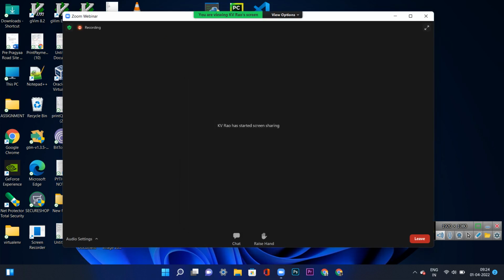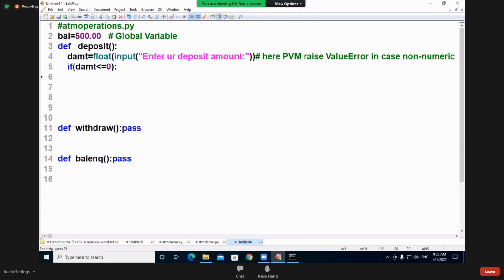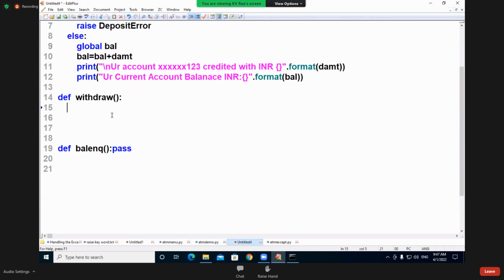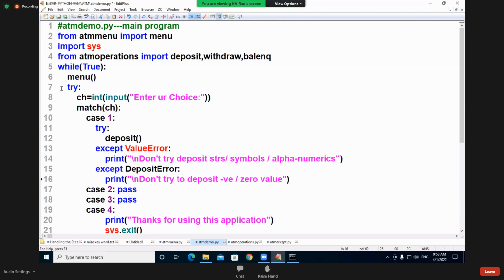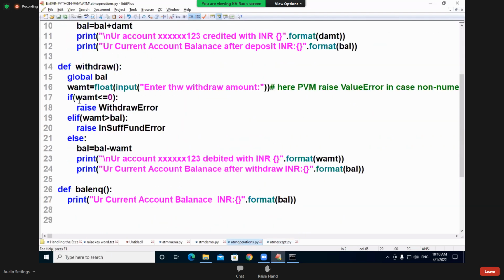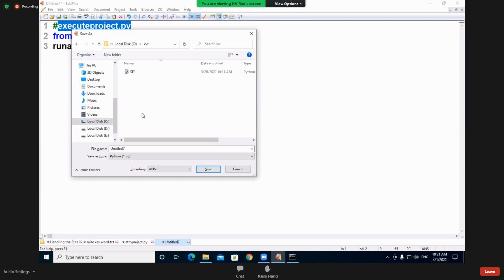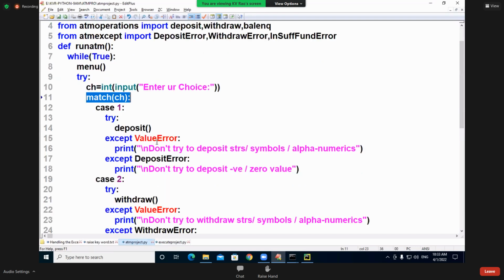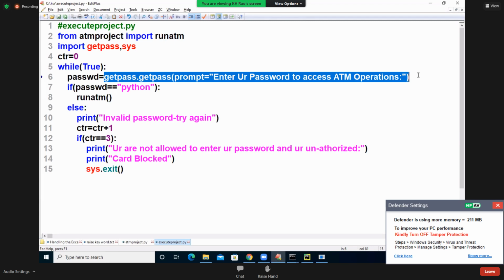Python Programming | 01 04 22 | New Batch | New Course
Hello Friends,

Notes and Missing Videos :
Comment Down

Laptop: Dell G Series
Recorder: Soft
Headphone: Boat
Thumbnail (React JS): Google
Thumbnail(Python) : Google
Thumbnail(Oracle) : Google
Thumbnail(this): Google